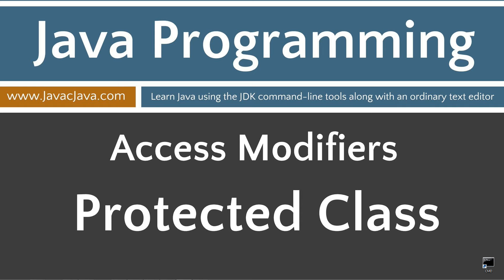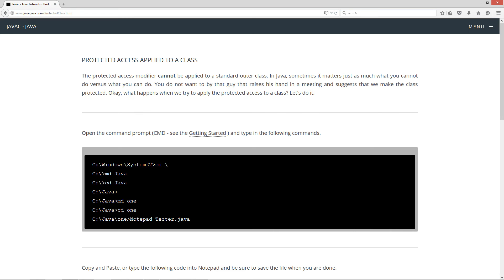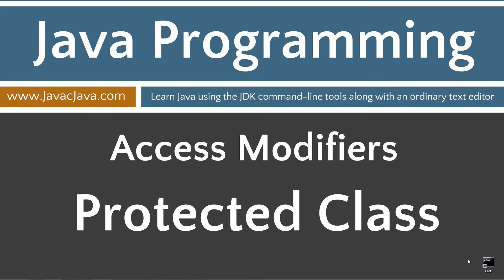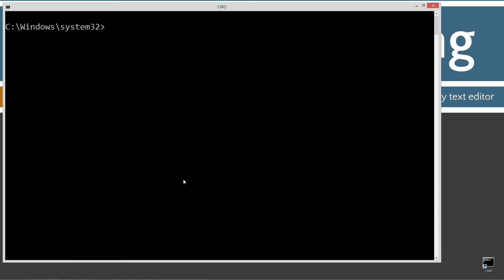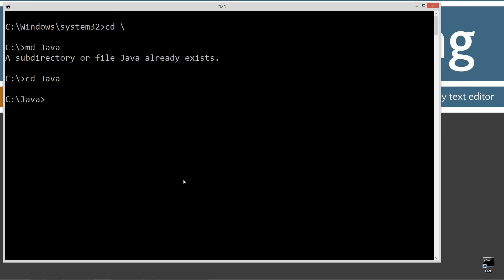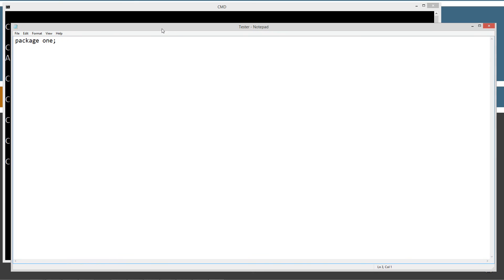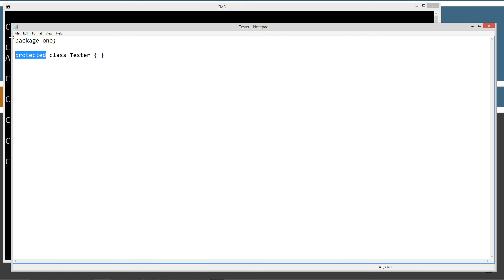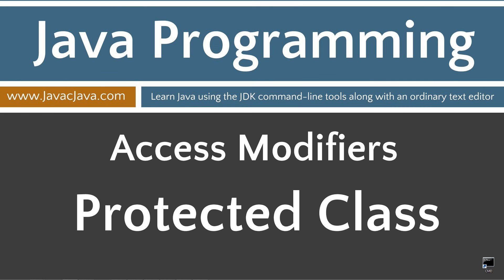Learn Java Programming - Protected Access Applied to a Class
The protected access modifier cannot be applied to a standard outer class. In Java, sometimes it matters just as much what you cannot do versus what you can do. You do not want to by that guy that raises his hand in a meeting and suggests that we make the class protected. Okay, what happens when we try to apply the protected access to a class? Let's do it.